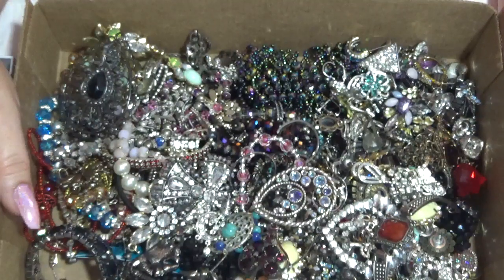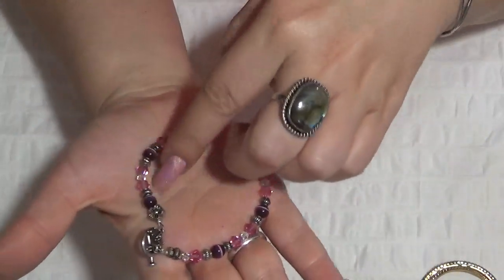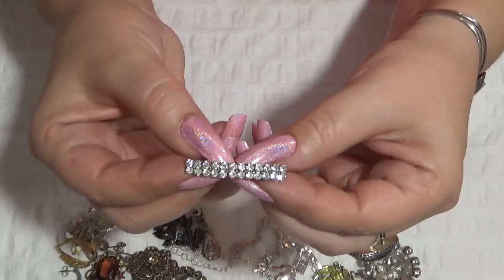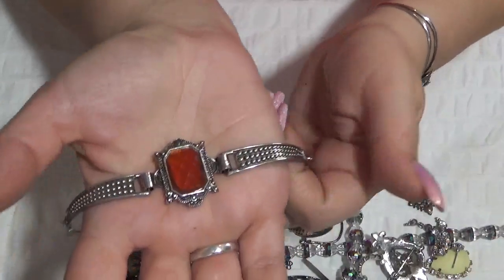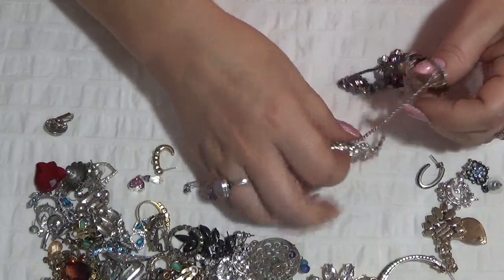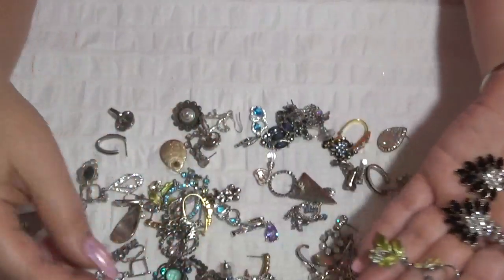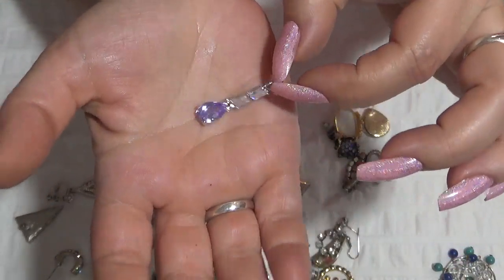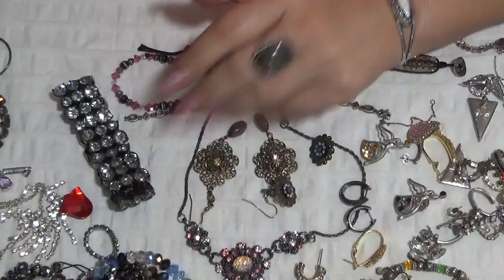Mystery Jewelry Box Filled with Sparkles!!!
On my nails today I am wearing ILNP- DREAM GIRL